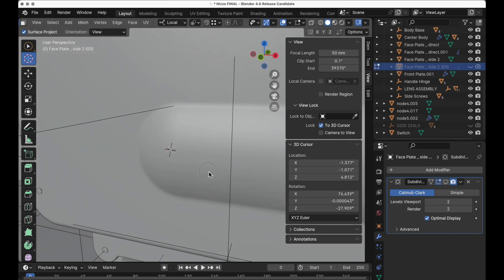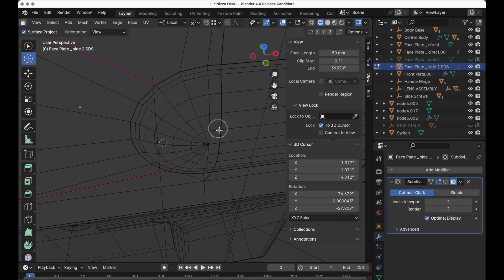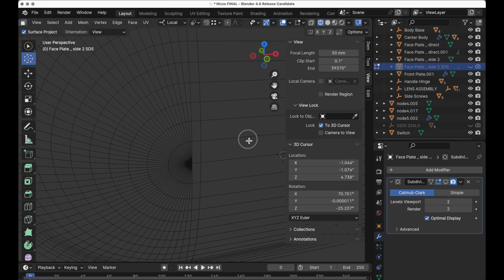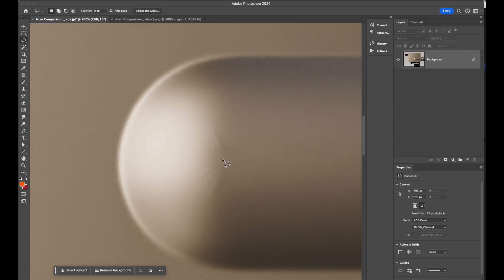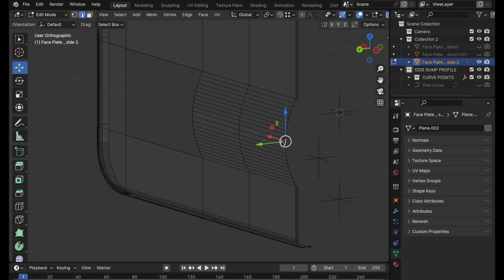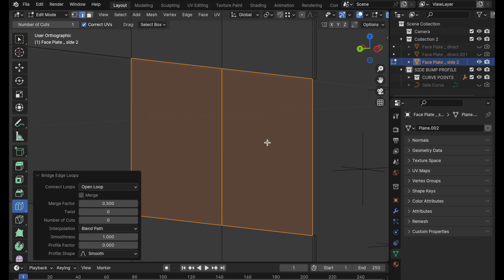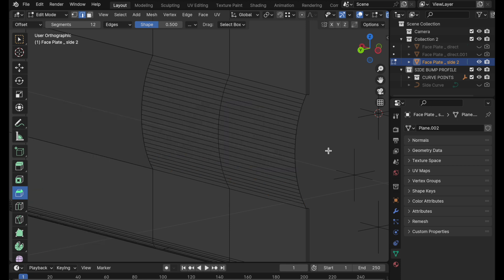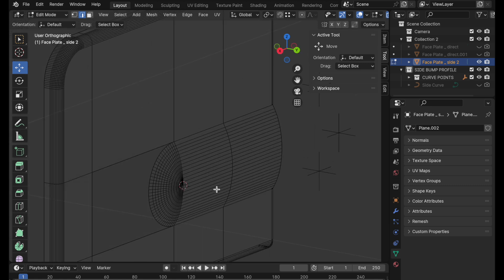Two points of clarification on modeling without subdivision, part 2.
In this quick video I clarify two points that I thought were worth doing a quick video on dealing with my previous video on modeling without subdivision surfaces.